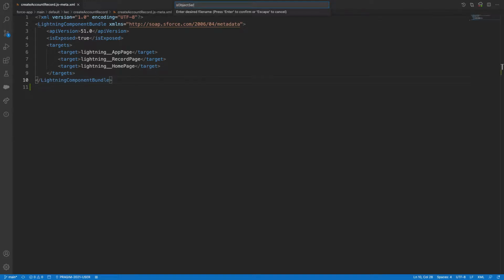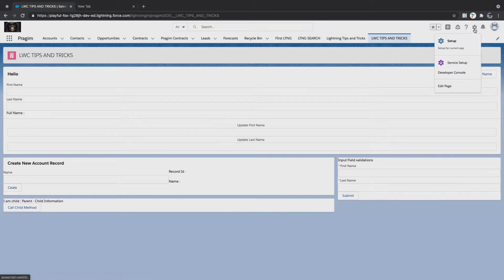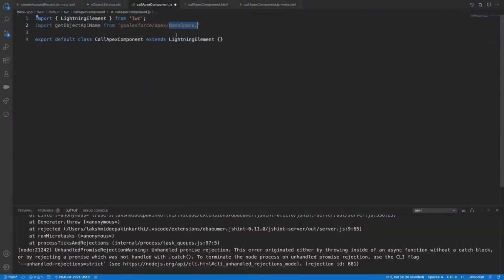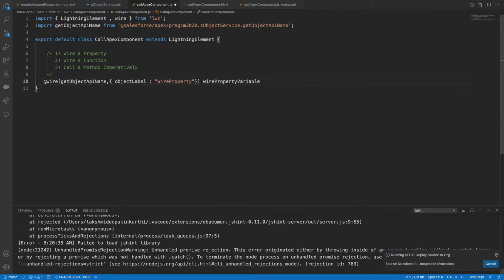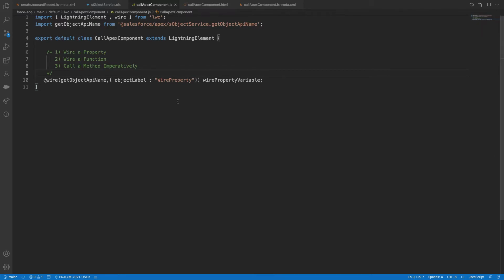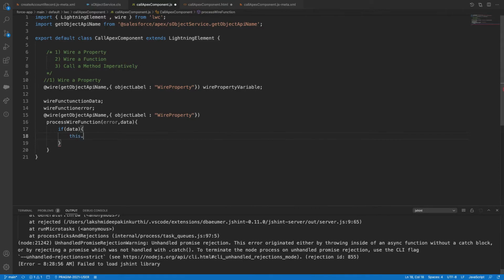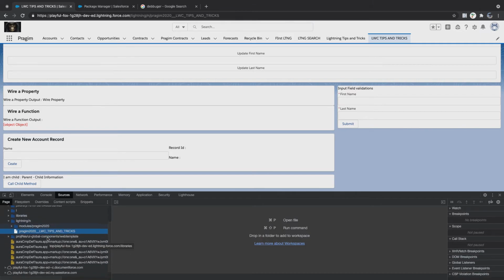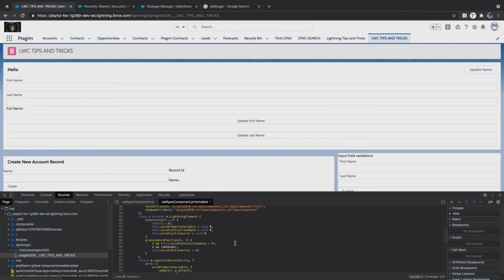Apex in LWC Part 1